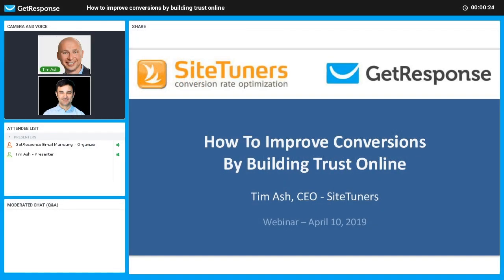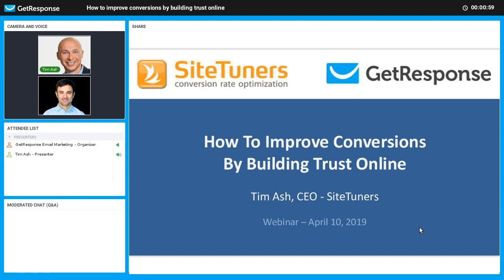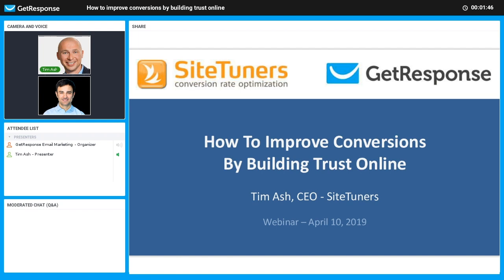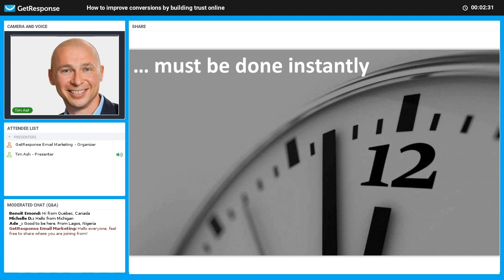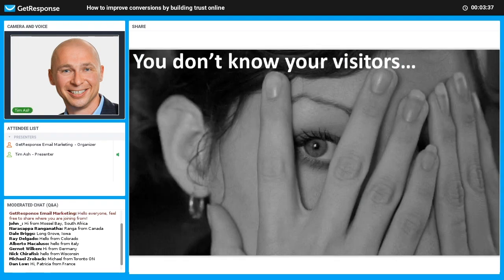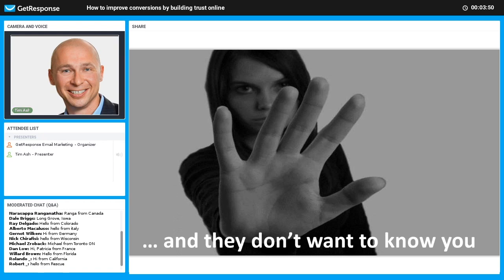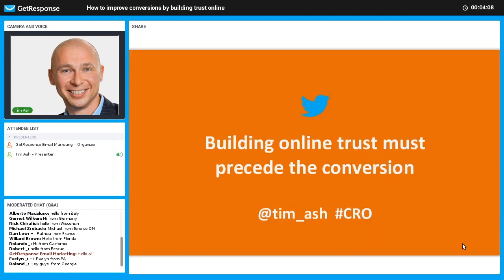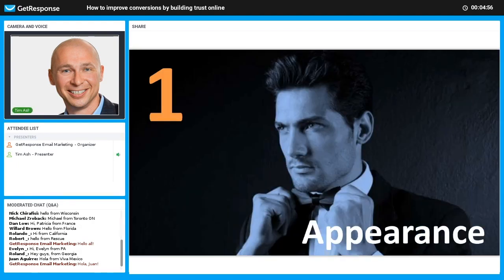How to improve conversions by building trust online with Tim Ash | Landing Page Optimization Webinar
Websites and landing pages have very real trust issues – they create anxiety and uncertainty for many visitors. Before people will act or transact, these concerns must be alleviated and overcome. But how can you do this online when you only have seconds to establish trust?

Tim Ash is the author of two bestselling books on landing page optimization, and CEO of SiteTuners, a strategic conversion rate optimization agency. He has developed deep expertise in user-centered design, neuromarketing, understanding online behavior, and split testing.

In this webinar we'll talk about:
• What are the Four Pillars of Trust
• How to use them on your landing pages to skyrocket conversion

✉️ Email Marketing
🤖 Marketing Automation
🌐 Landing Pages
📹 Webinars
💬 24/7 Live Support
👔 Enterprise